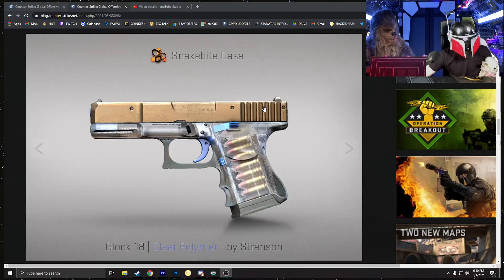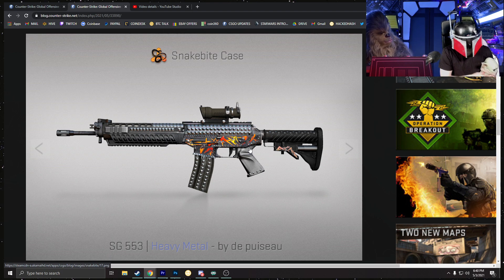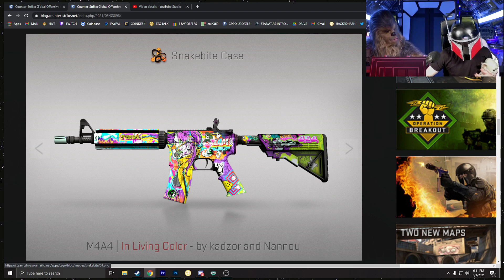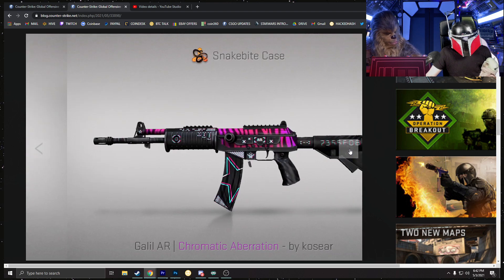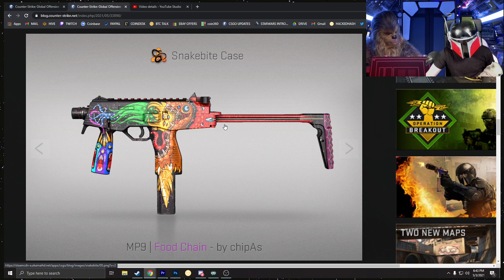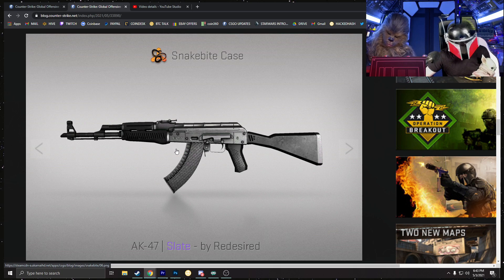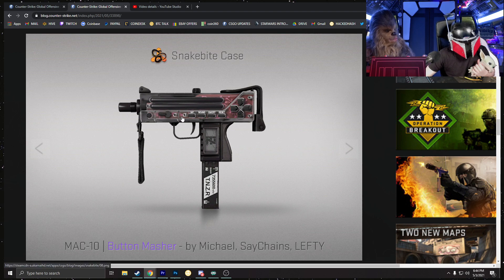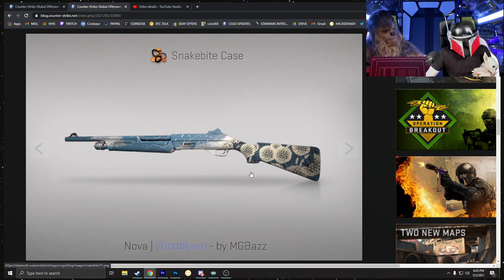CS:GO NEW SNAKEBITE CASE ALL SKINS (SHOWCASE AND REVIEW)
MandalorianInvestments csgo investing can be scary, be scared with me, I've been investing, trading and reselling skins for years so join me on my YouTube journey and learn and laugh along the way with me.

NEW UPDATE IN CSGO removing broken fang, and not rmr and crashing prices and people panic selling and people not opening the new case casue its not good. new skins like the ak-47 slate in counter strike are nice and the deagle is nice too